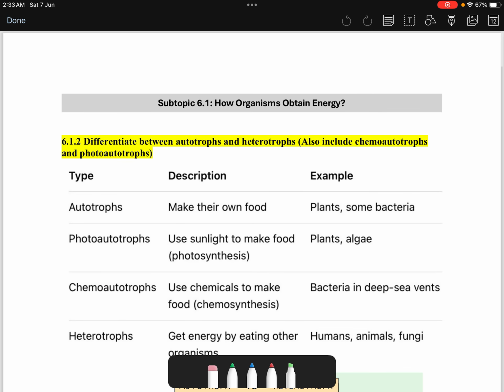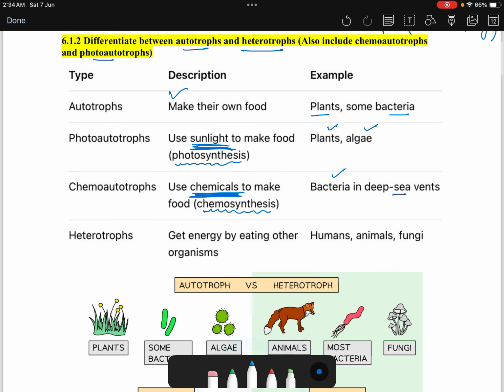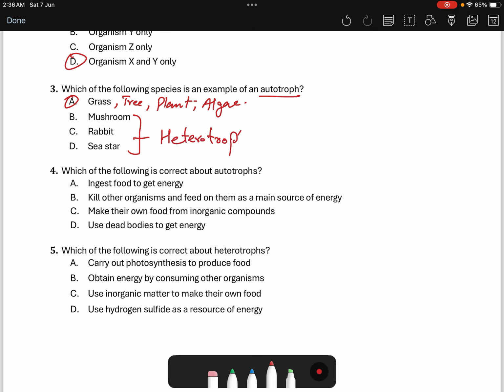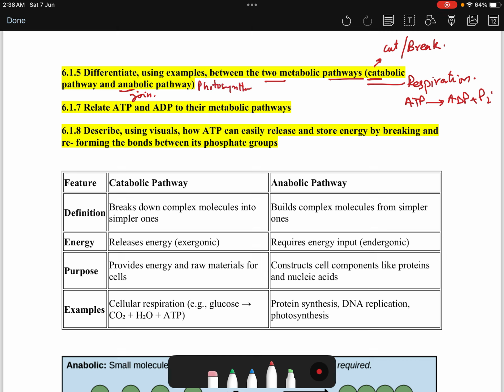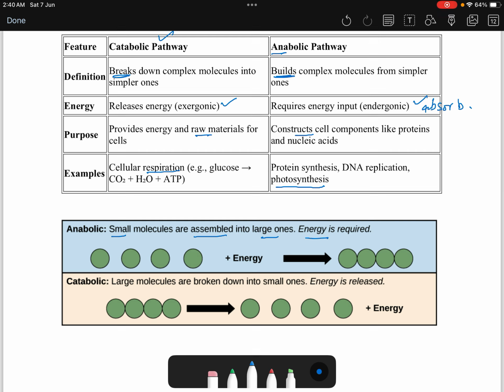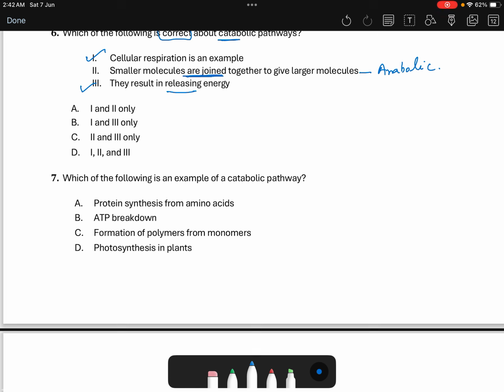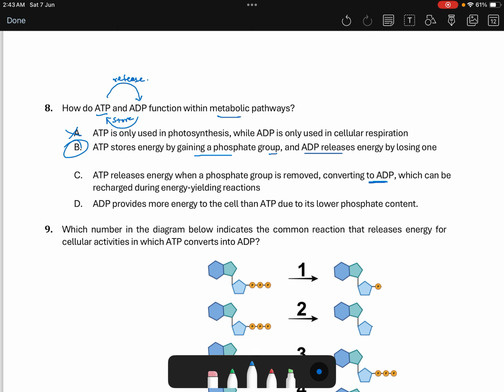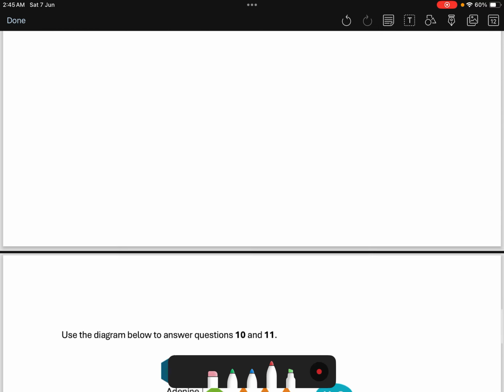Subtopic 6.1 How organisms Obtain Energy